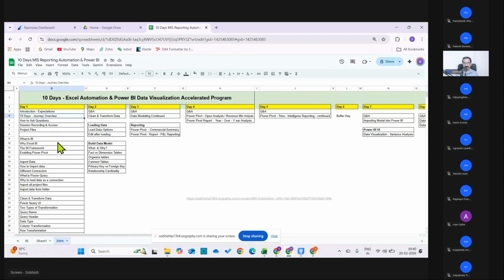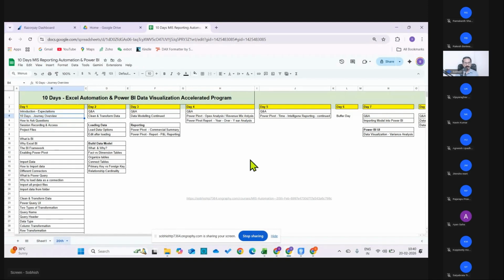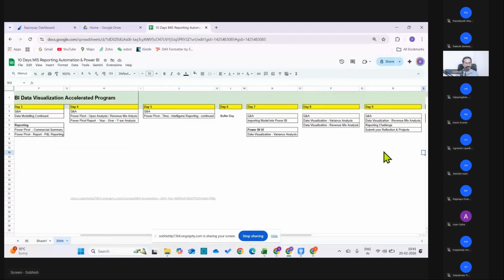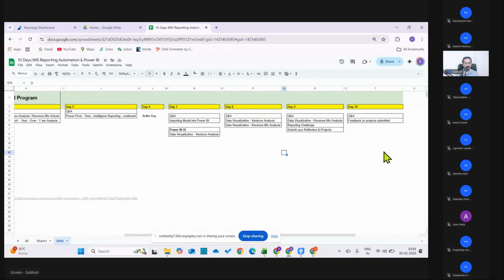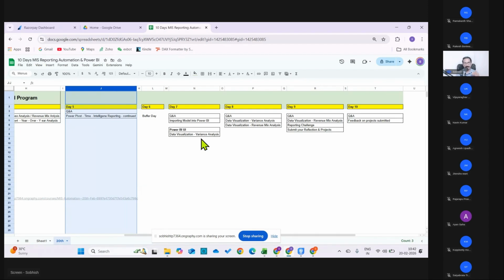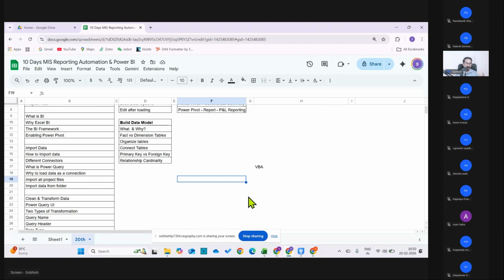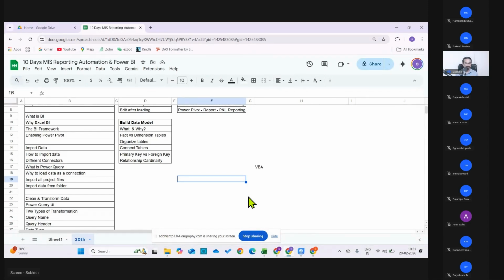From Excel BI Automatin Session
From Excel BI Automation & Power BI Analytics for FP&A, Finance - Day 1 Session Demo